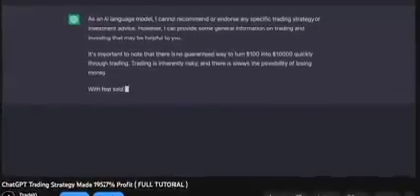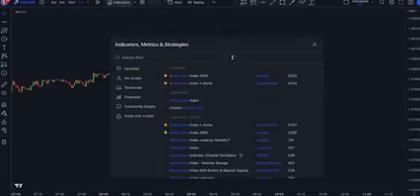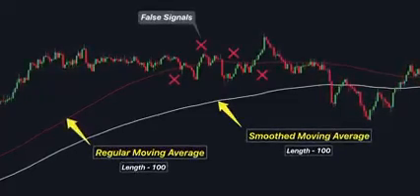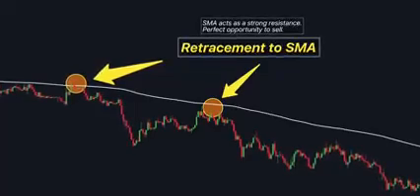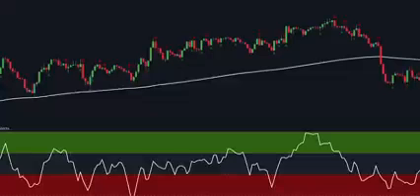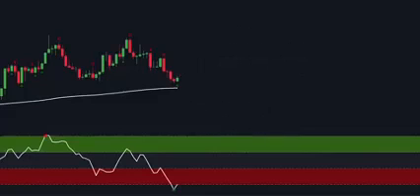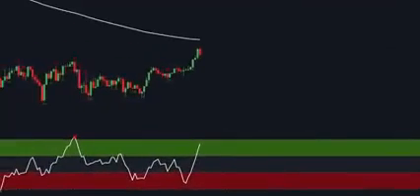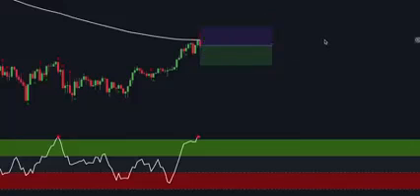The ONLY FOREX Trading Strategy You Will EVER Need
It is almost impossible to make money as a trader unless you understand the process of how your strategy works. In this video, I will share with you my own personal approach to the markets that will really simplify all that you need to know to start making consistent profits.

🔴 👇12-WEEK WORKSHOP👇 🔴